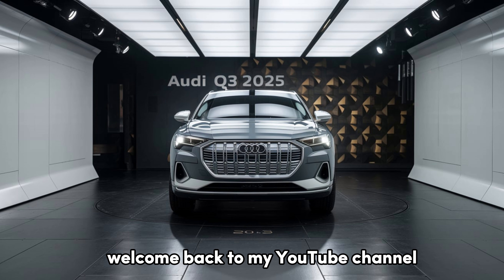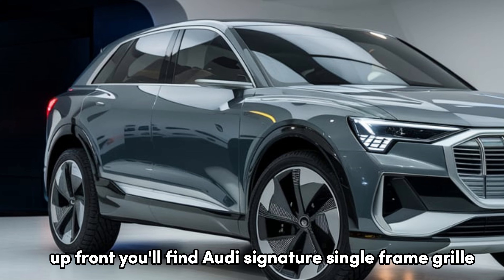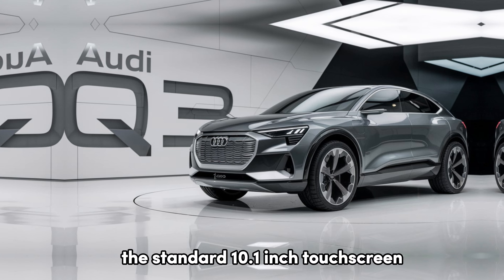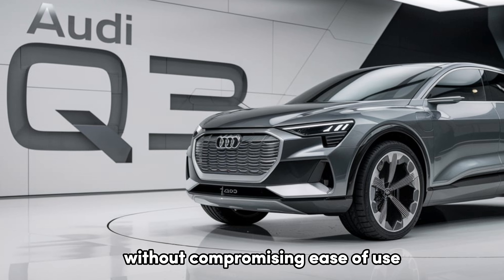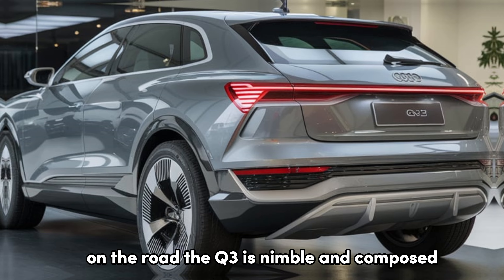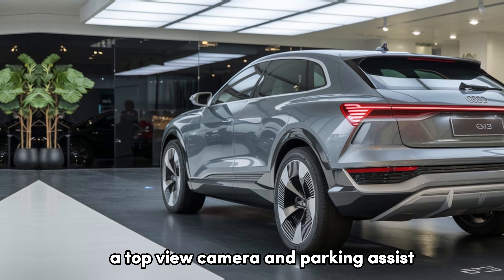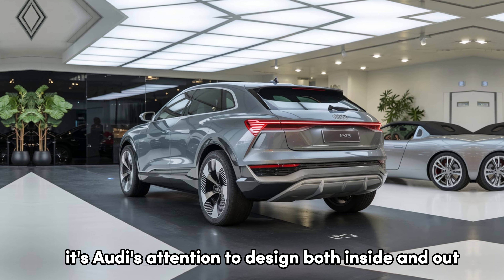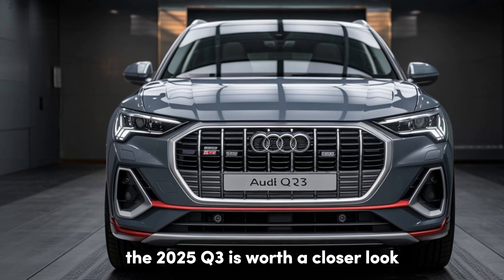2025 Audi Q3 Review | Unpacking Audi's Latest Compact Luxury SUV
2025 Audi Q3 Review | Unpacking Audi's Latest Compact Luxury SUV 🚗
Welcome back to [Channel Name]! Today, we’re exploring the 2025 Audi Q3, the newest addition to Audi’s luxury compact SUV lineup. With stunning design, powerful performance, and the latest tech, the Q3 is ready to make a statement. In this video, we’ll dive into all the details, from its advanced features and quattro AWD system to the sleek exterior and spacious interior.

🔑 What We’ll Cover in This Video:

Exterior Design: Signature Audi grille, LED lighting, and sporty touches
Interior & Technology: 10.1” MMI touchscreen, Virtual Cockpit Plus, Apple CarPlay, and Android Auto
Performance: Engine options, driving modes, and Audi's renowned quattro all-wheel drive
Safety & Driver Assistance: Lane departure warning, Audi pre sense, adaptive cruise control
Comfort & Practicality: Luxury interior, spacious seating, and flexible cargo space
Curious if the 2025 Audi Q3 is the right fit for you? Watch the full review to find out!